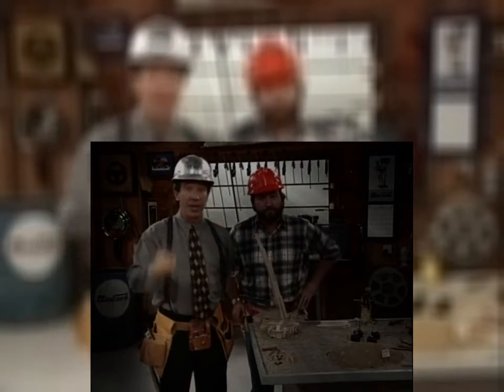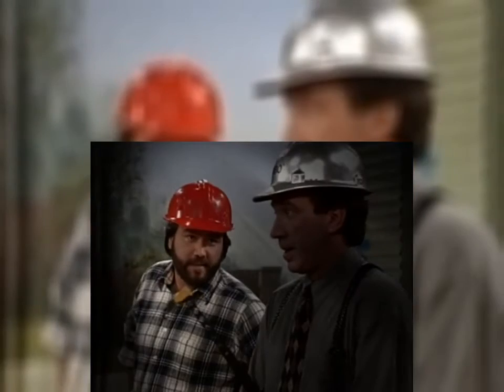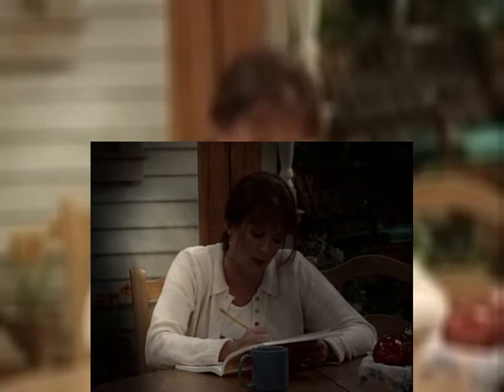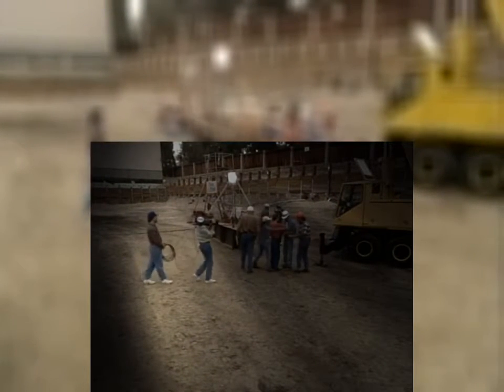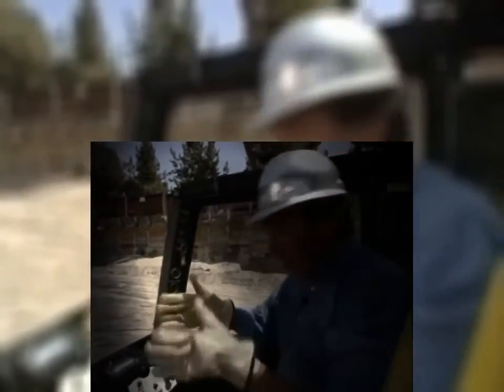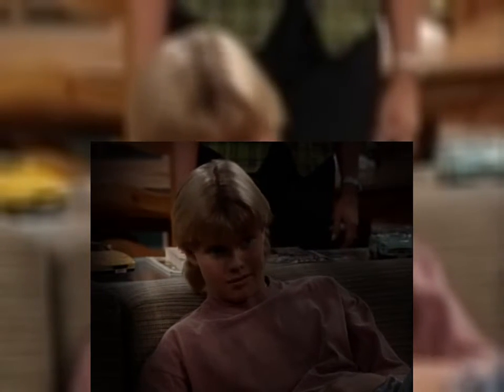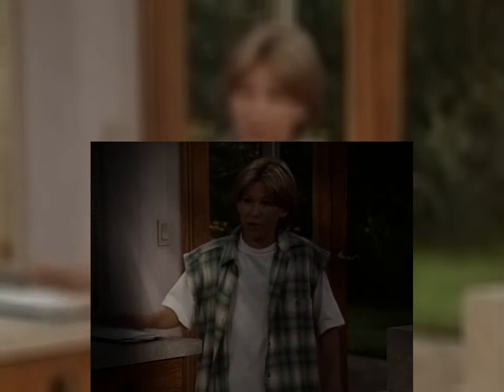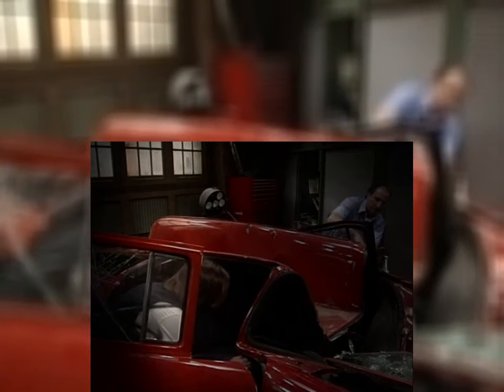Home Improvement S04E02 Don't Tell Momma